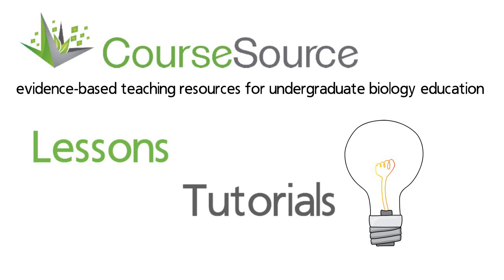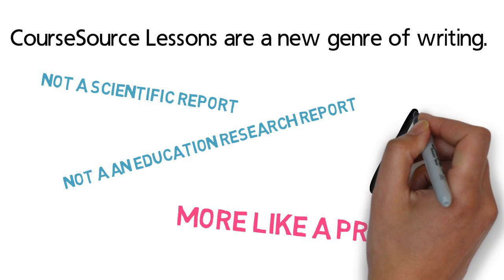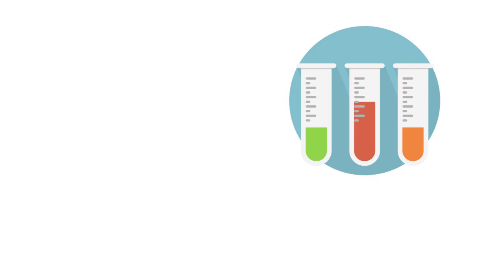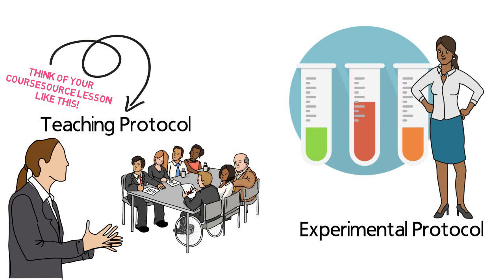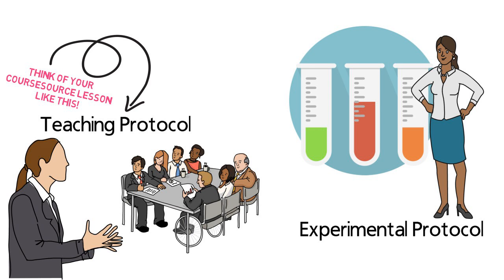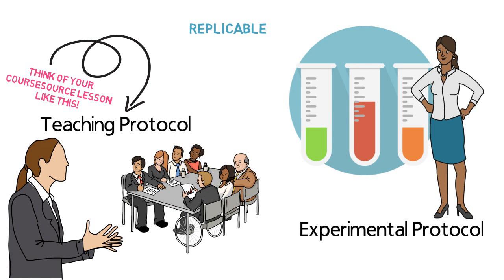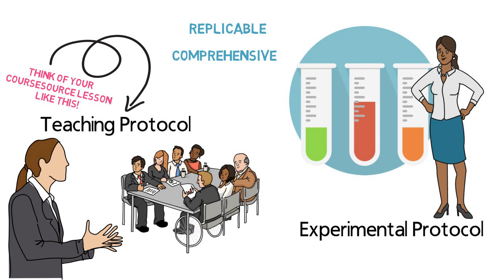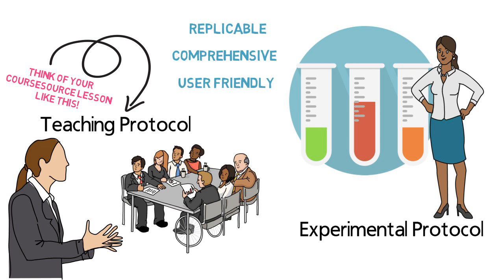Introduction to CourseSource Lesson Tutorials